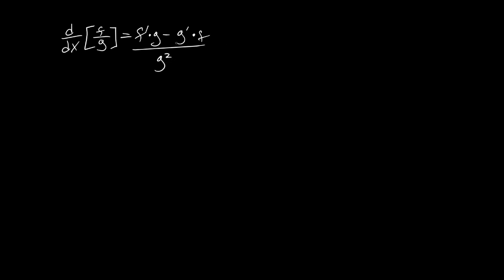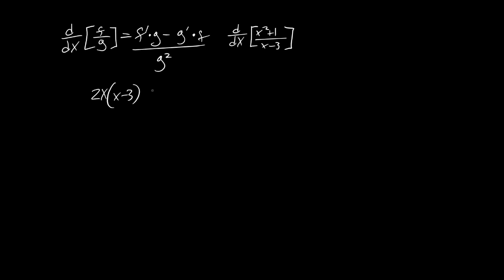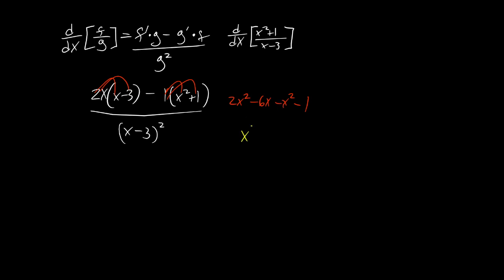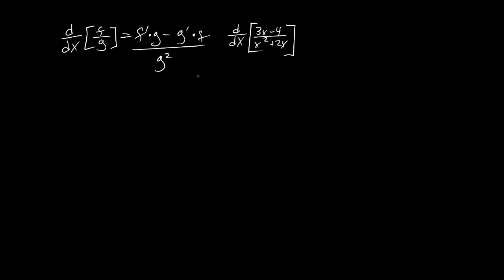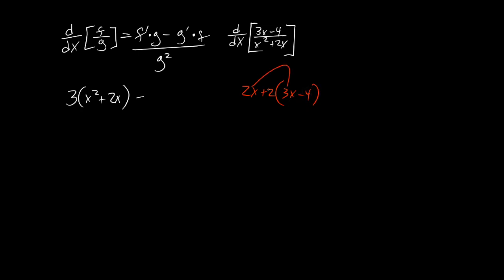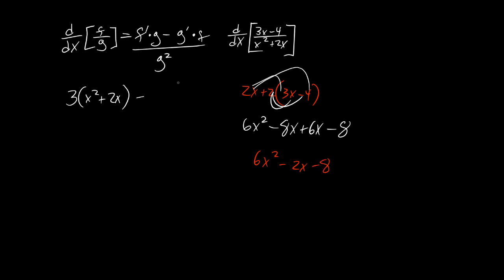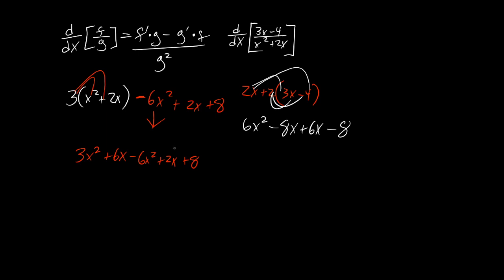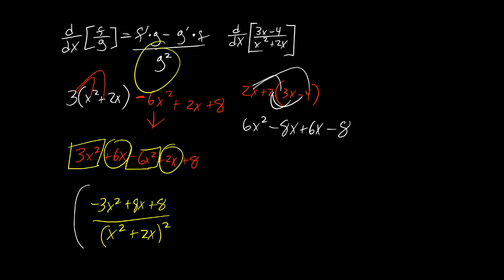robloxian rizzaholic uses Quotient Rule to find derivative (FIND OUT HOW!!)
my bad, no energy, its 1 am currently, got bored and decided to record, thats a bar, im not far, from the king, because im the king, from the screen to the ring to the pen to the king where my crown thats my bing